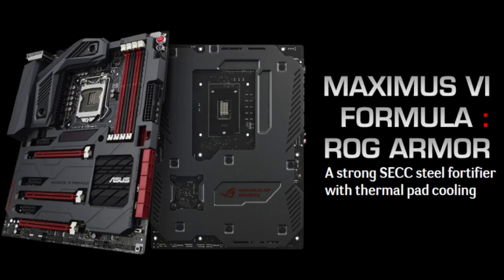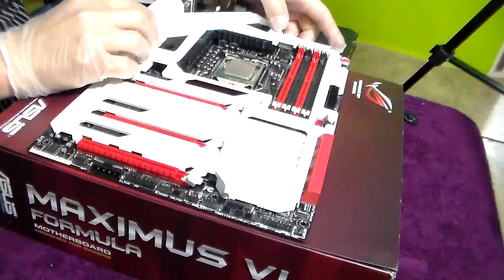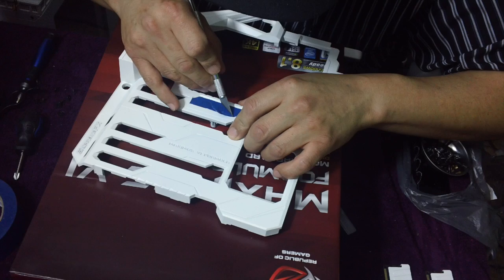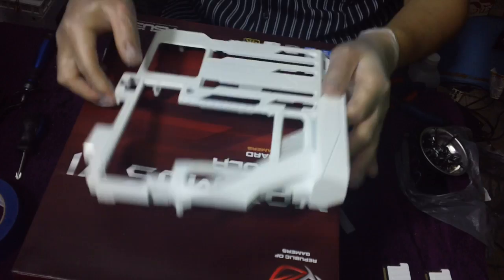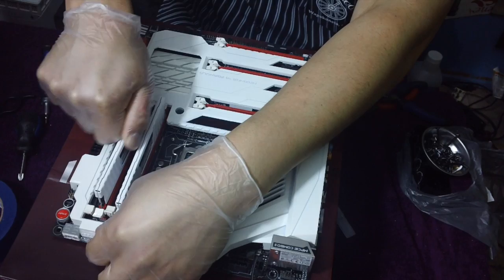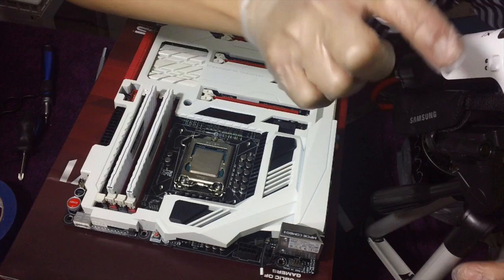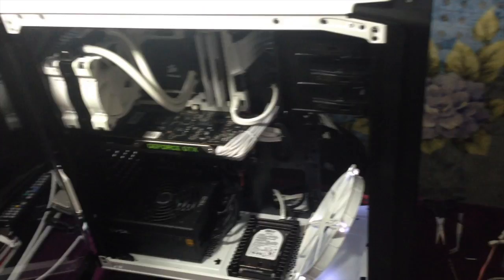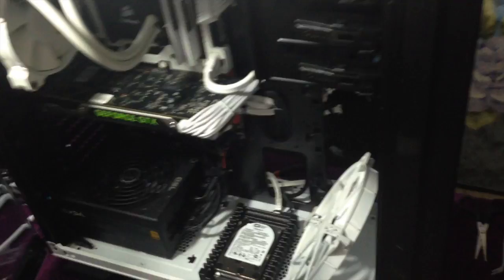Pc Mods #1 How To Paint Your Maximus Vi Formula Rog Front Plate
On this video i show you how to paint your motherboard :)